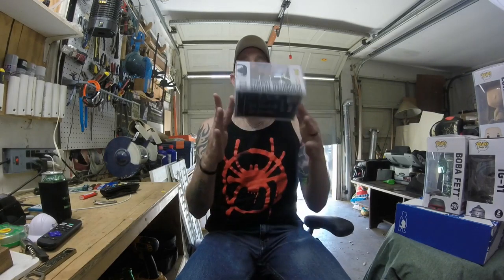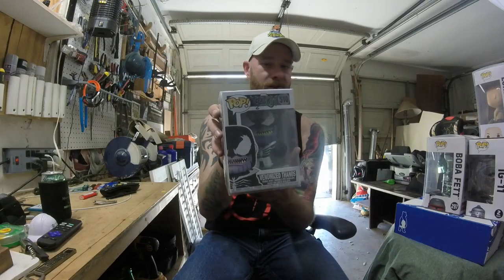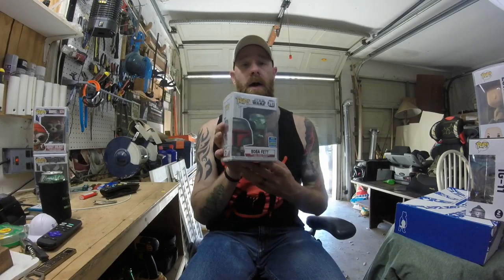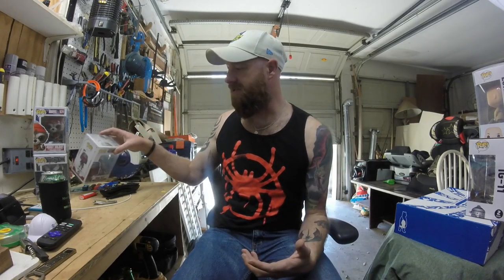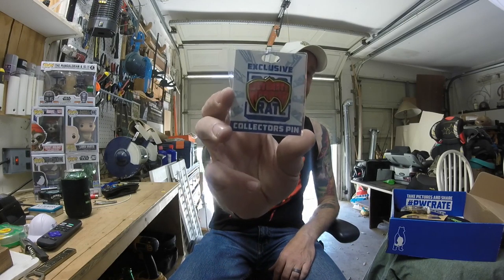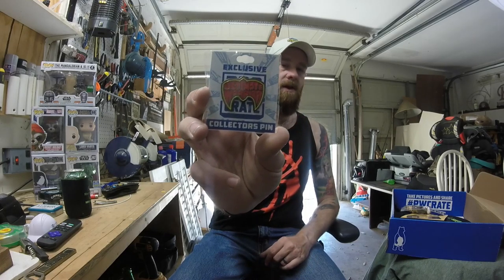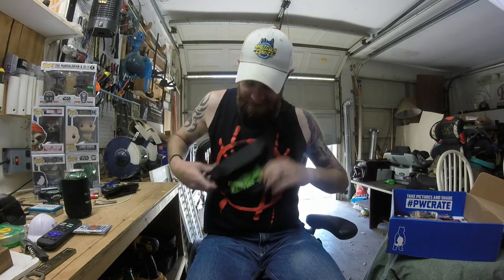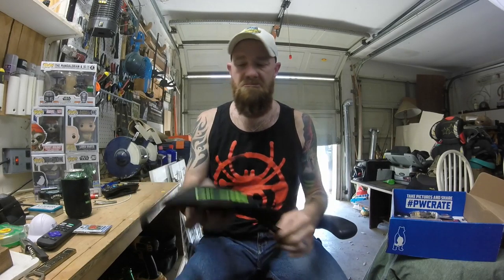February's Unboxing Exploits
Trucking with Trei Feb The Unboxing Boxing Funko Poppin WOO
The February unboxing re-shoot for our funko pops and pro wrestling crate mystery box
check out everything we got and my opinions on the month of February mystery finds and more. The first in a monthly on going series of unboxing with your boy Trei !!

And as always Stay Nerdy My Friends !
Be sure and follow me all the places i do stuff